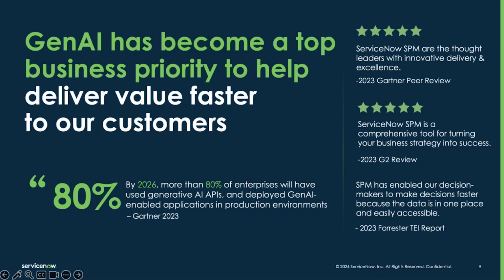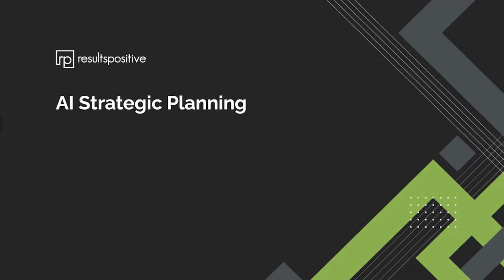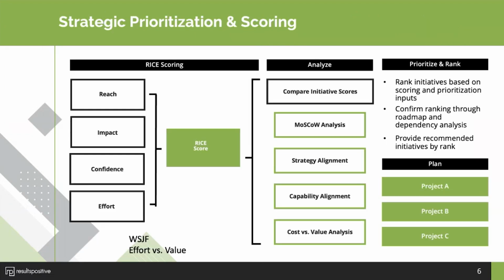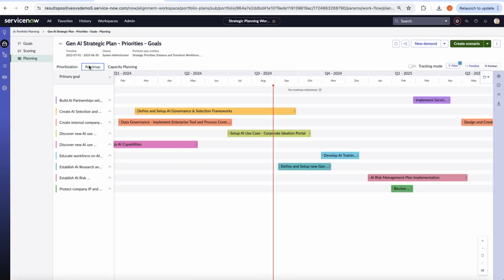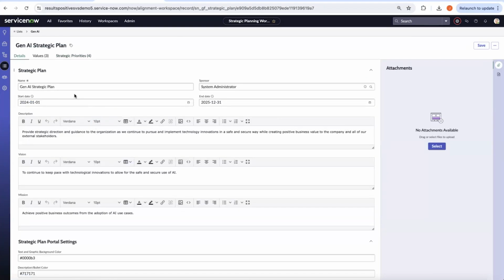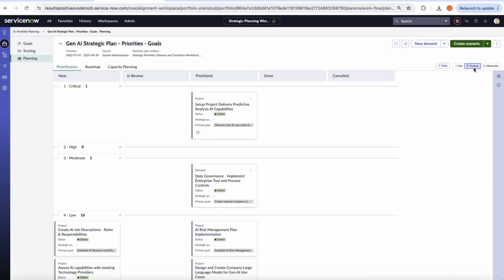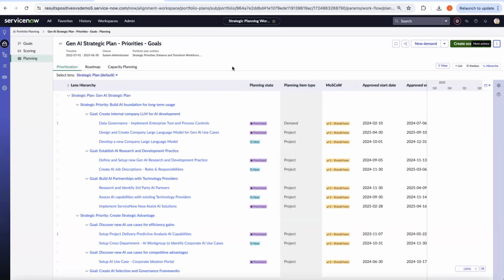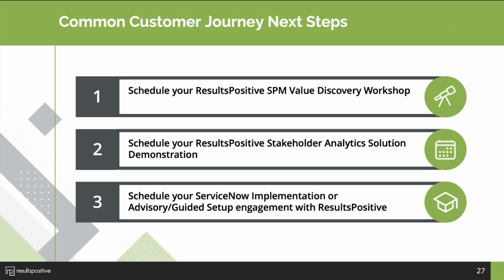ServiceNow SPM Planning Guide - Creating and Governing Your AI Strategy and Roadmap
As the generative AI revolution continues to redefine corporate policies and approaches, ServiceNow's strategic planning solutions are critical to defining, communicating, and governing your AI strategy and initiatives.

Business and technology team members can easily innovate, collaborate, test, and implement new AI ideas and solutions collaboratively using ServiceNow’s new CWM Collaborative Work Management platform.

We’ll walk you through strategic planning and execution best practices, including:

- How to structure AI strategic plans to maximize initiative value
- How to reduce risk and ensure AI compliance across your solution suite
- Effectively communicate and share AI strategy, priorities, and OKRs
- Enable AI incubation team collaboration as they test and incorporate ideas you’re your strategic roadmaps
- Manage and monitor AI changes to business applications